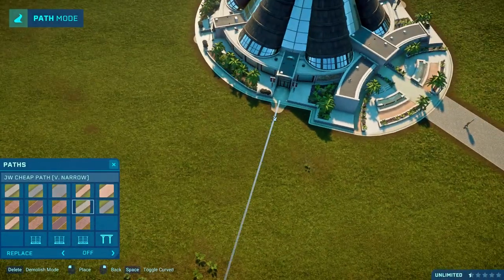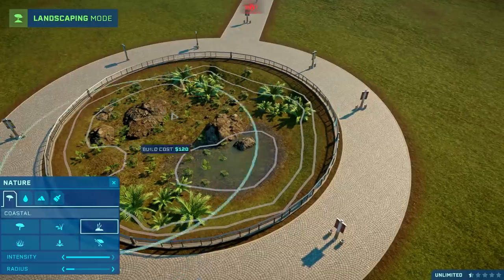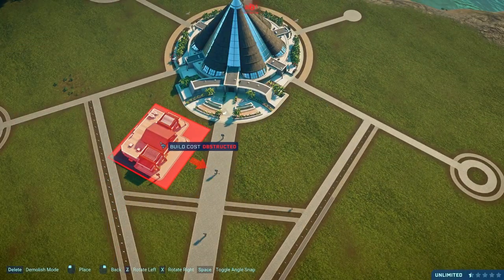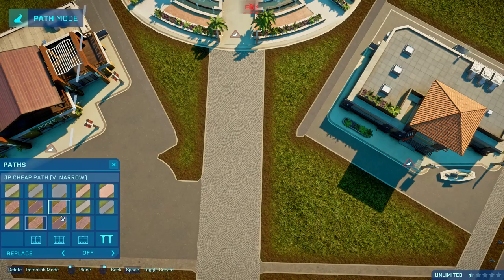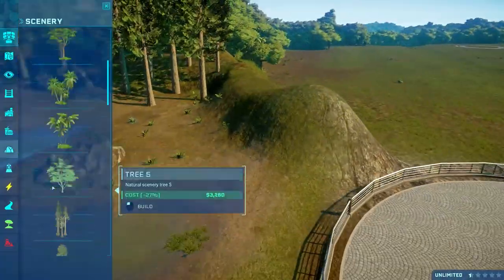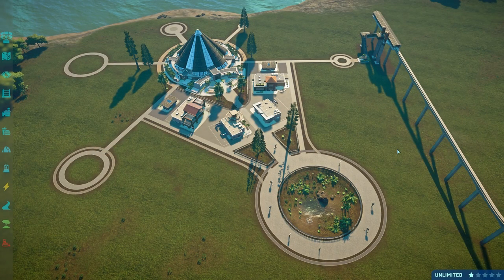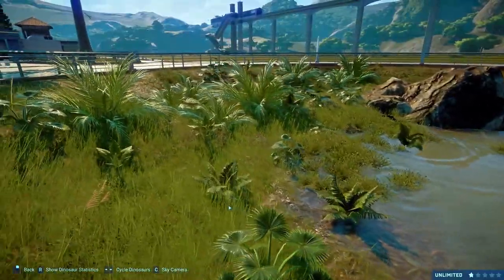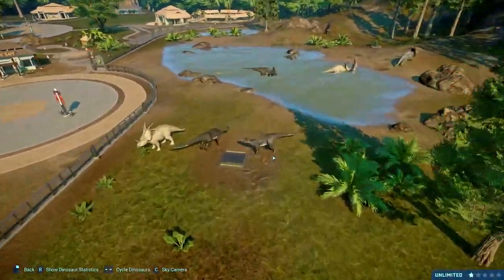Maiasaura Lake - Tacano Bio-Park [2] - Jurassic World Evolution [Modded]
Welcome to Tacano Emergent Bio-Park, a modded sandbox speedbuild and gameplay series in Jurassic World Evolution where we focus on building a biologically accurate dinosaur preserve! Today we get started on the park with main street and some Maiasaura. Please do leave a like if you enjoyed the video, comment if you have any feedback, and subscribe for more Jurassic World Evolution content - I do several series on gameplay, as well as tutorials, rankings, and announcement videos!

Tyrannosaurus, Diplodocus, Charcharodontosaurus, Concavenator, Stegosaurus, Argentinosaurus, Tree 3, Redwoods, Invisible Fish Feeder: Zack/unsc2000

Compsognathus, Triceratops, Torosaurus, Edmontosaurus, Borealopelta, Daspletosaurus, Omeisaurus, Apatosaurus, Aerosteon, Camarasaurus: JaggedFangDesigns

Build your own Jurassic World and live out John Hammond's dream in Jurassic World Evolution. Bio-engineer dinosaurs to populate your park, and open it for the world to see. Threats and challenges will always be present, so you will have to think on your feet to ensure the success of your Jurassic World.

Modding is not officially supported by Frontier. Please exercise caution when modding and only do so at your own discretion, ensuring all your files are backed up.